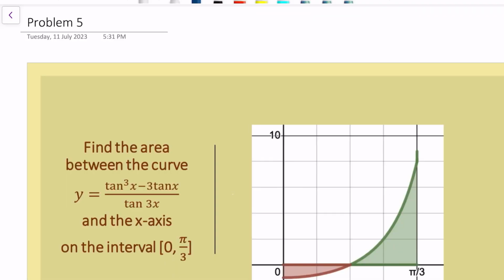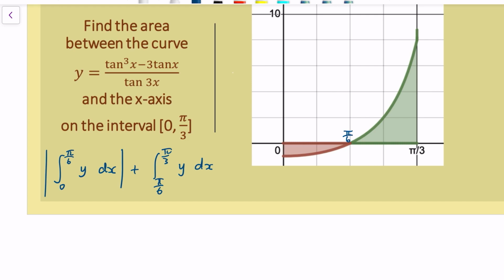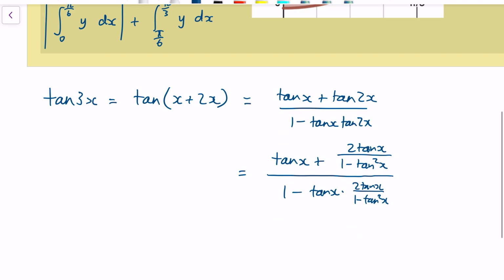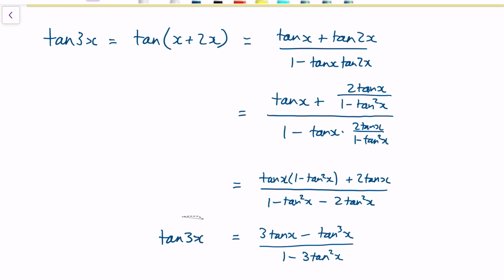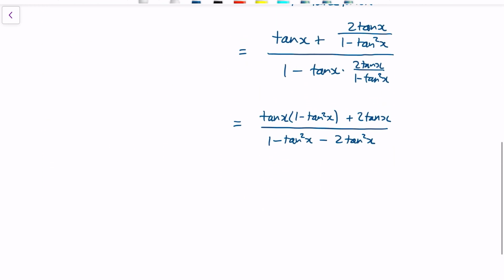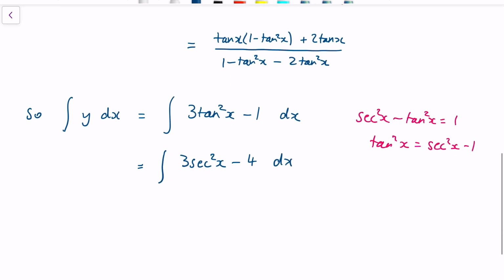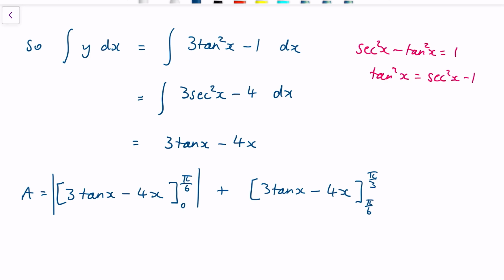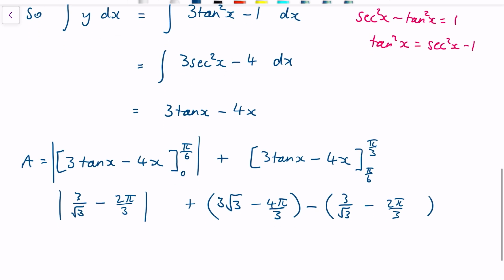Insightful Integration #5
A Schol integration problem involving area and trig identities.
Estimated difficulty: ***